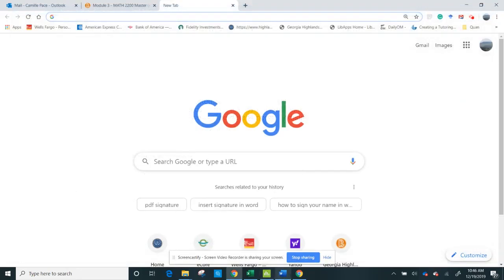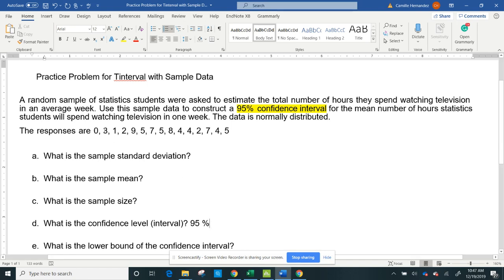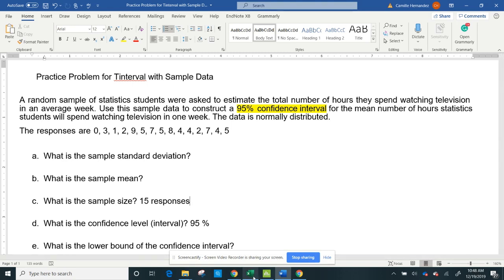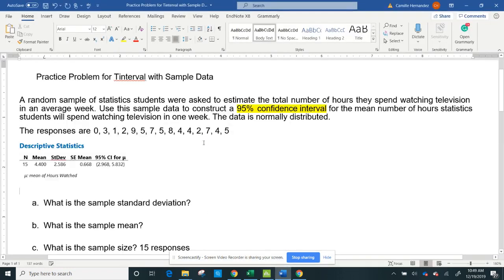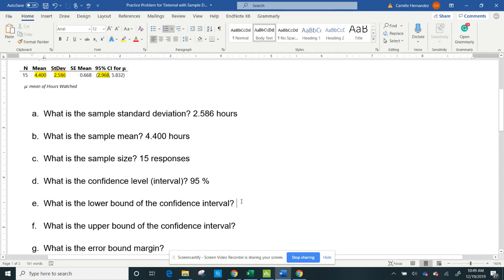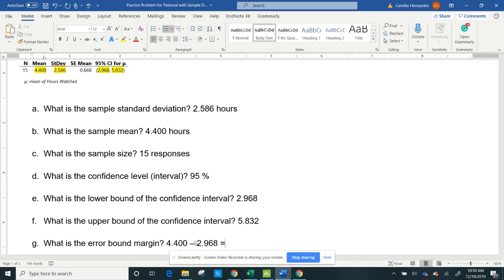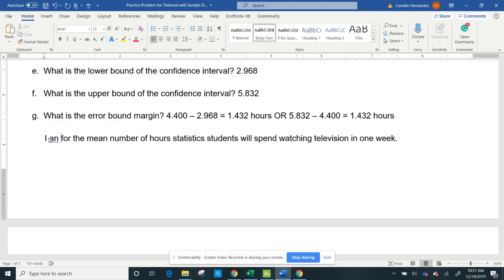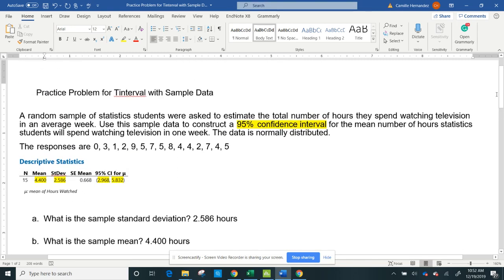Practice Problem 2 for Tinterval with Sample Data